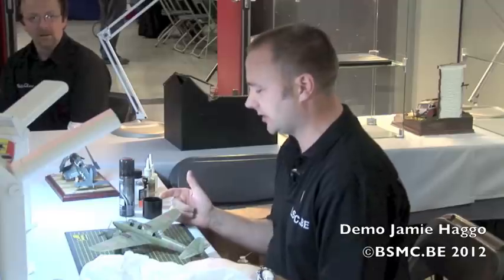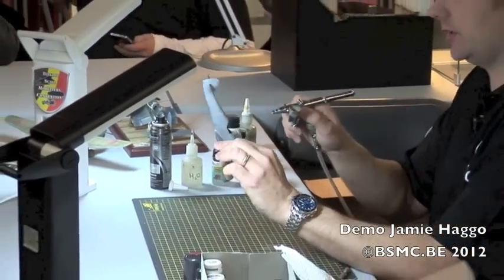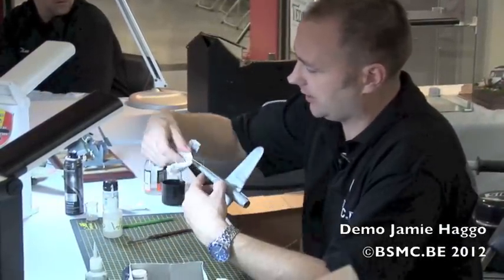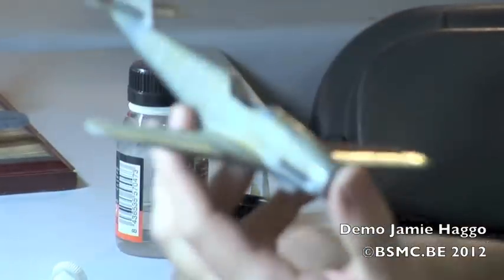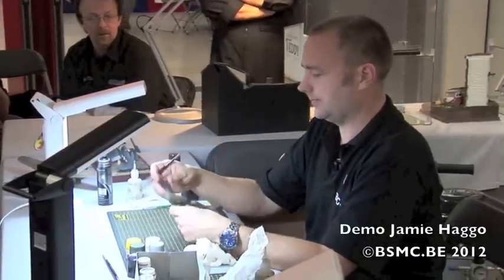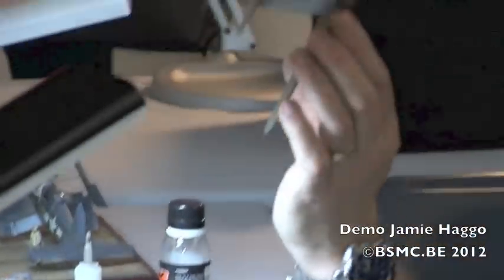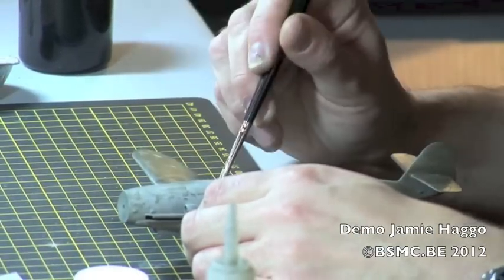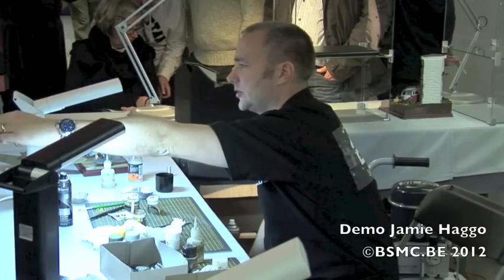Jamie Haggo Demo BSMC 2012 YT